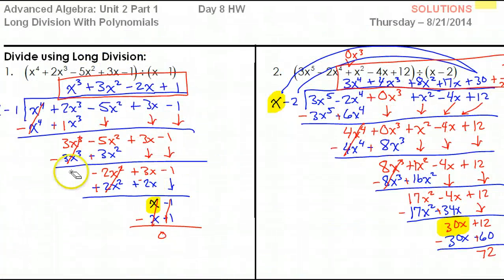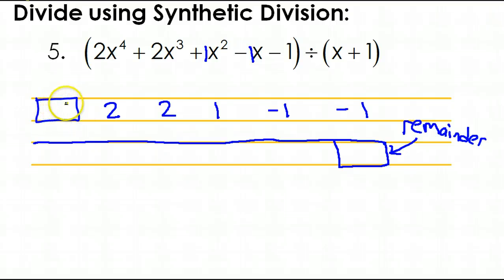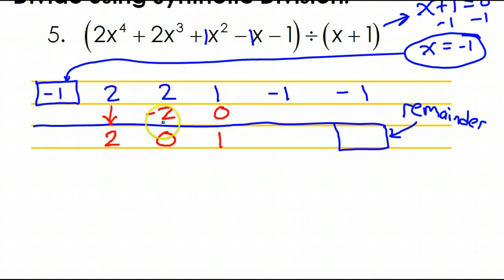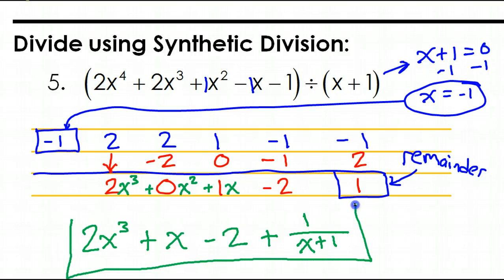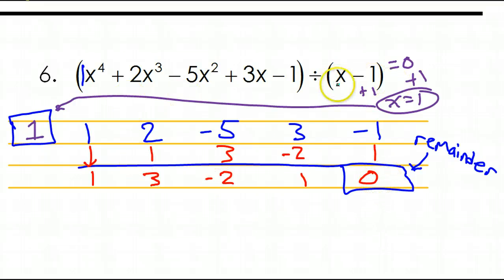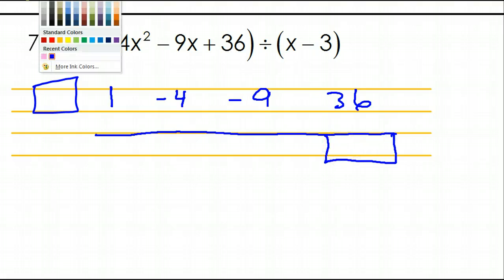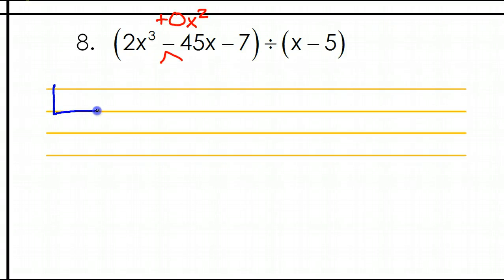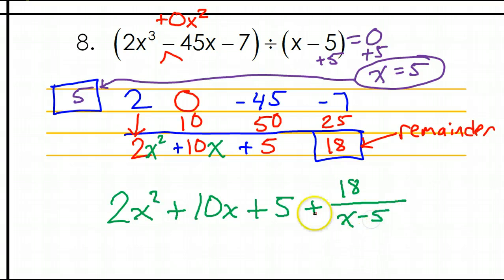Day 13 HW #5 to #8 Polynomial Synthetic Division